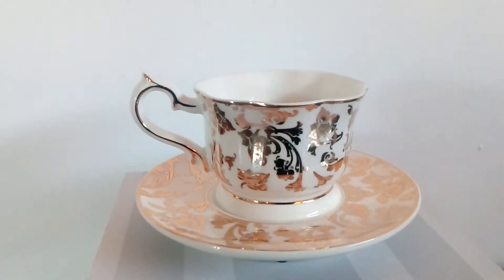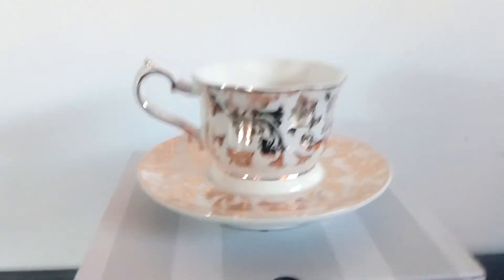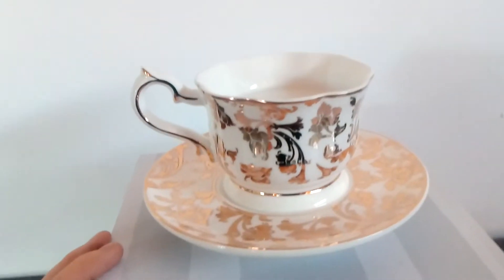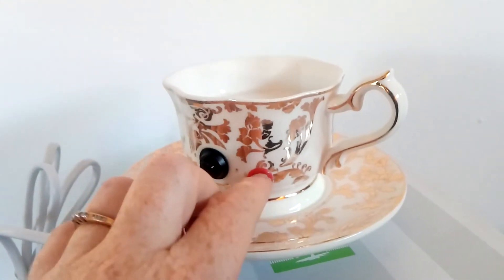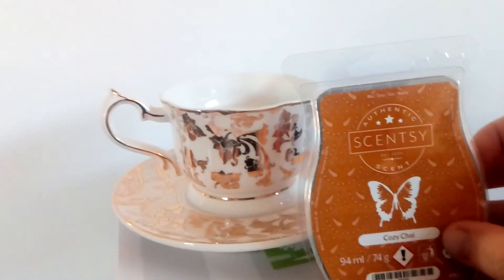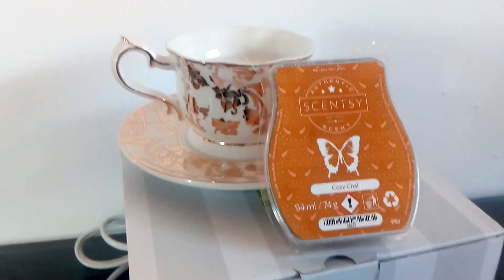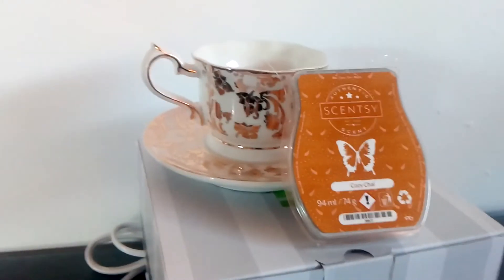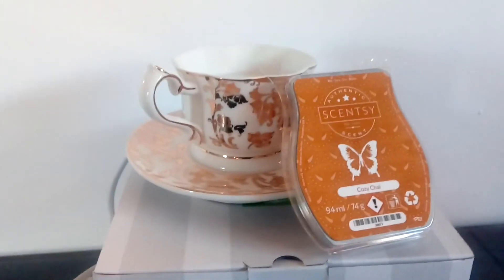Electric Wax Warmer Review | English Breakfast Scentsy Warmer The Teacup Electric Wax Warmer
Tea time, any time. English Breakfast keeps the trend towards elegant with ornate detailing and a regal air. The Scentsy English Breakfast warmer is perfect for all tea lovers out there.

Scentsy English Breakfast Tea Warmer
Scentsy Tea Cup Warmer
Tea Cup Shaped Candle Warmer
Electric Wax Warmer for Tea Lovers
Tea Cup Collectors
Electric Wax Warmers
Buy Scentsy In The Uk
Buy Scentsy In Ireland
Buy Scentsy In Spain

scentsy english breakfast tea warmer, scentsy tea cup warmer, tea cup shaped candle warmer, electric wax warmer for tea lovers, tea cup collectors